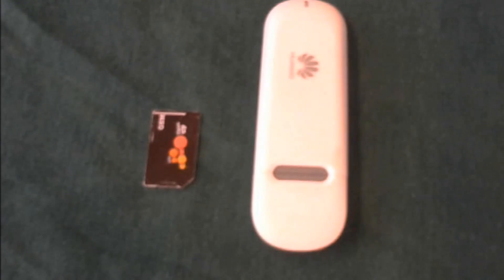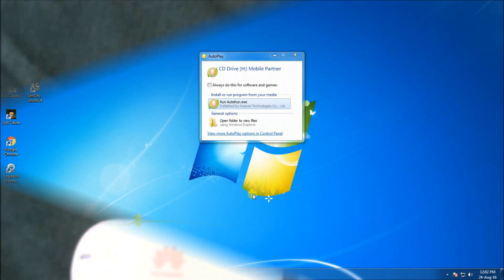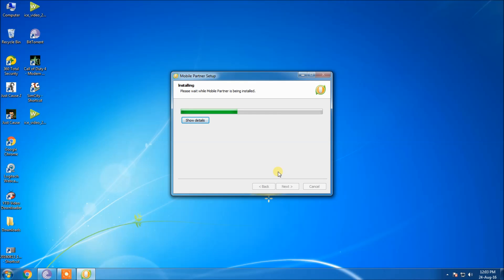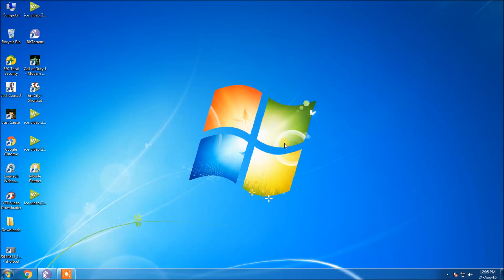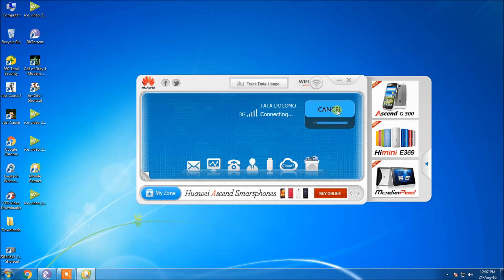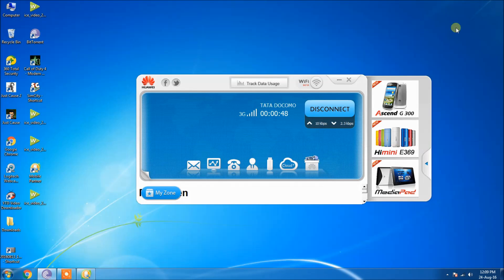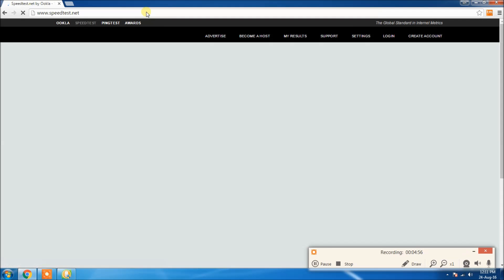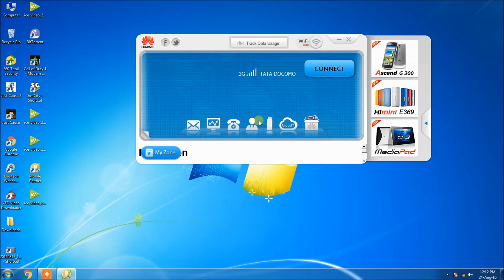Huawei E303F Soft Wifi Hot Spot Data Card Testing ,Reviewing,Speedtest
Hey Guys
Check Out The Performance Of the HuAwei E303F Data Card.
How to setup (Fully Explained)